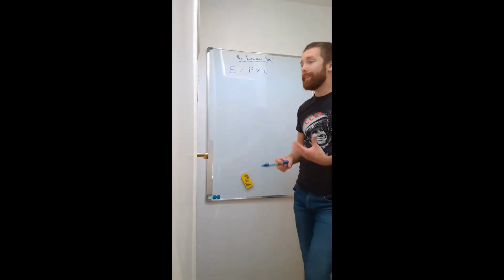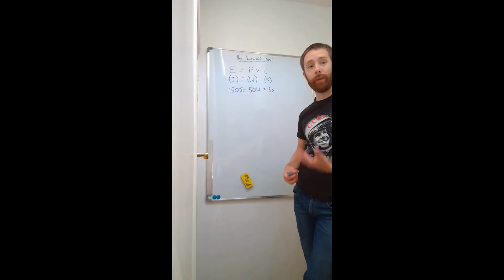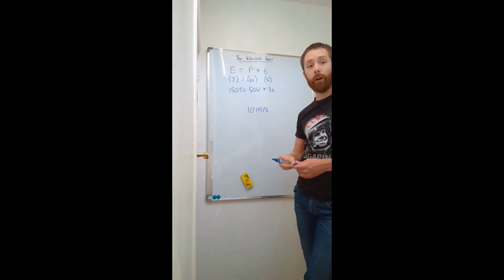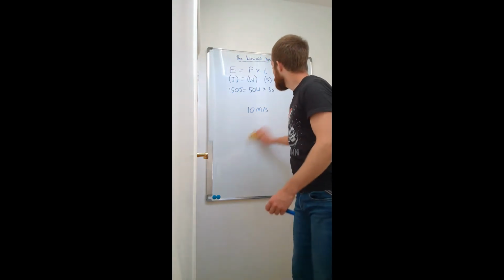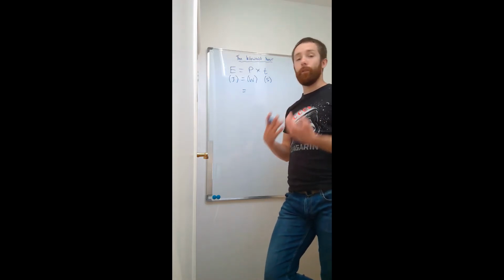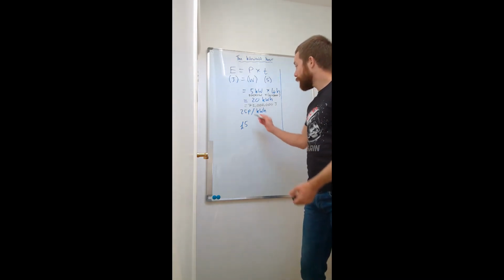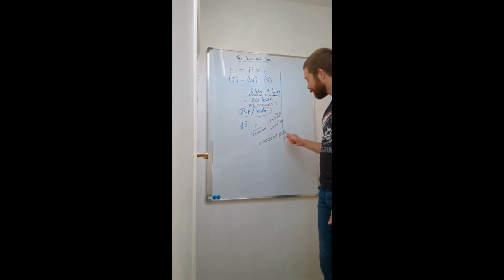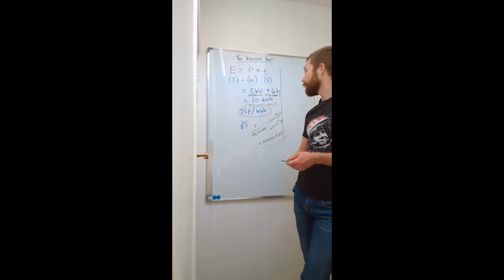The kilowatt hour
An explanation of what the kWh is and why it is used with a couple of worked examples.